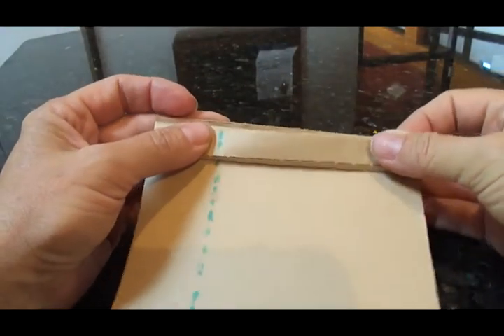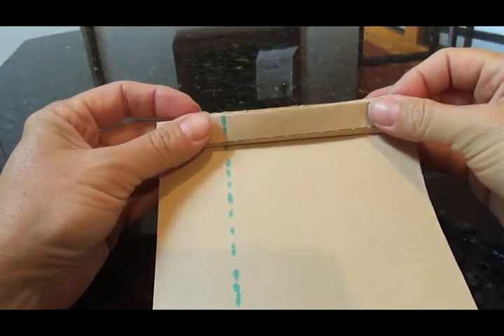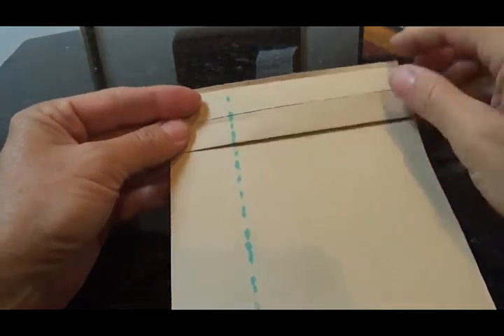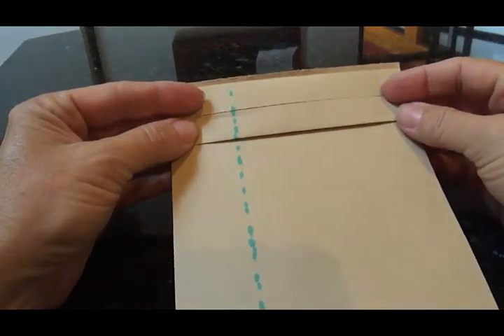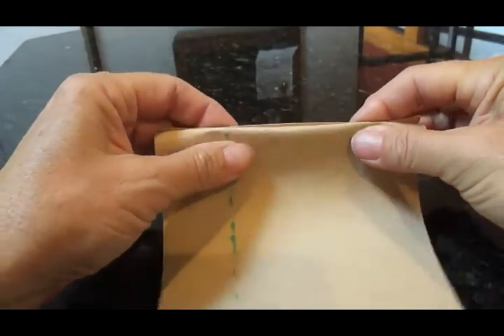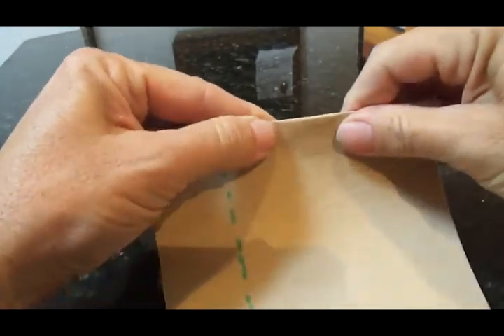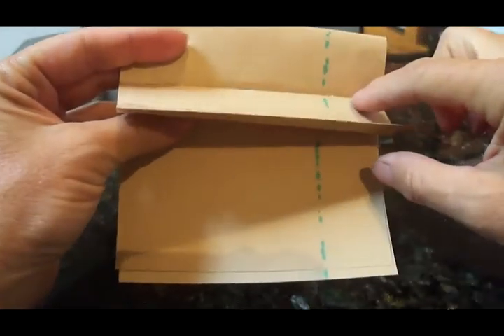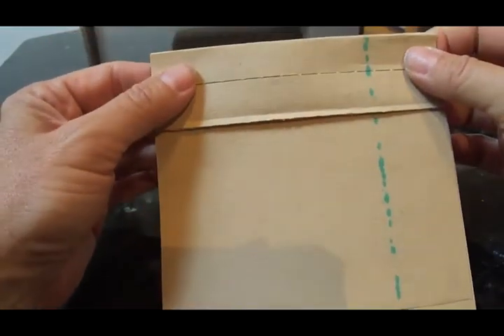Using the cyg germination pouch for larger seeds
Can the Mega International CYG Seed Germination pouch be used for larger seeds?

Yes, the trough can be refolded at the second set of perforations to form a larger trough.